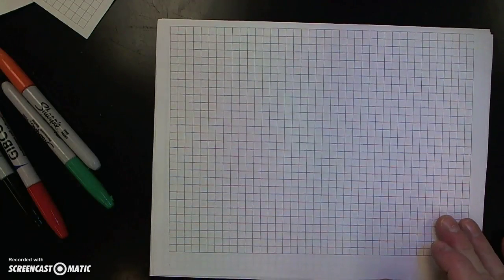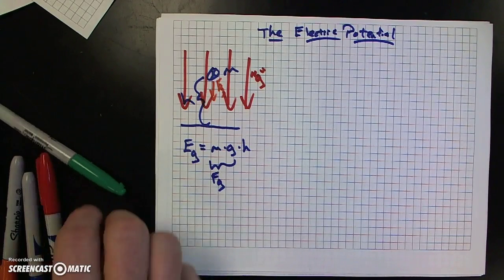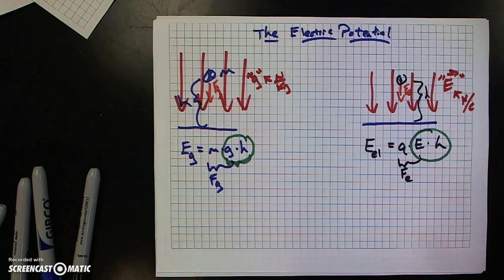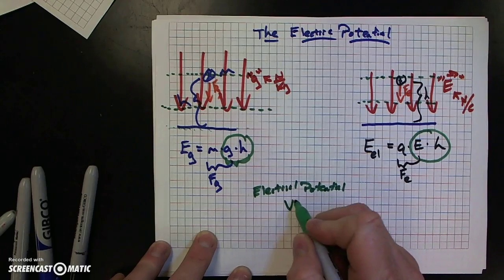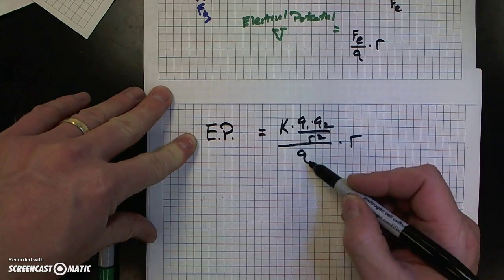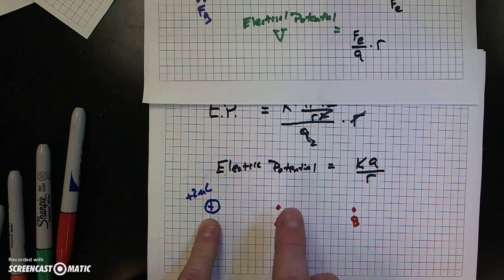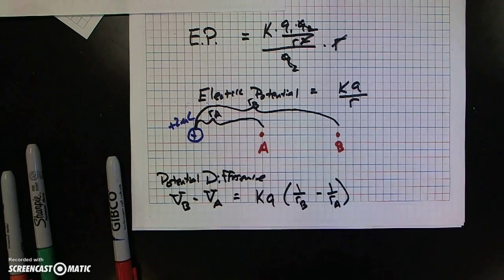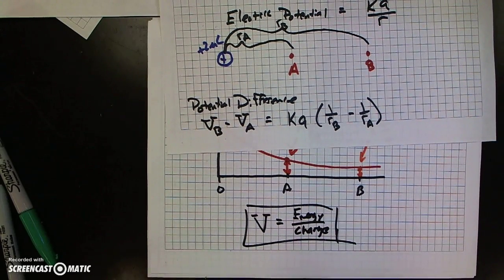The Electric Potential